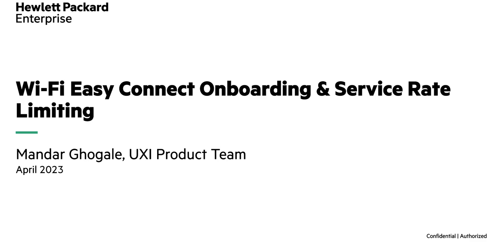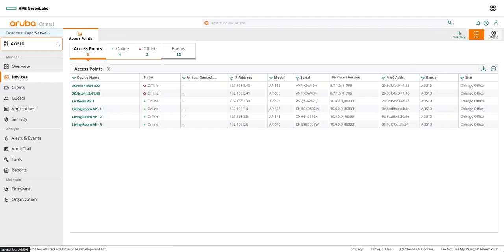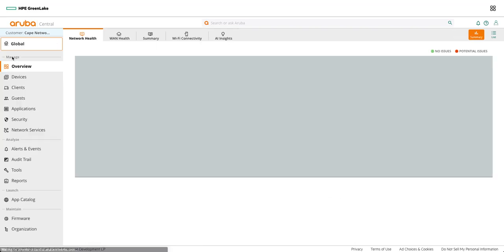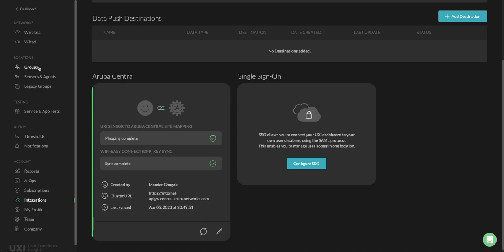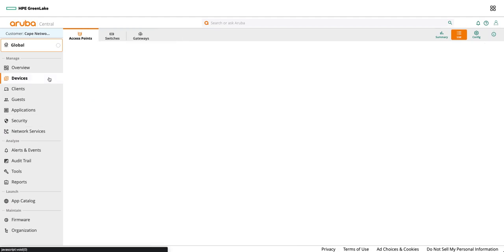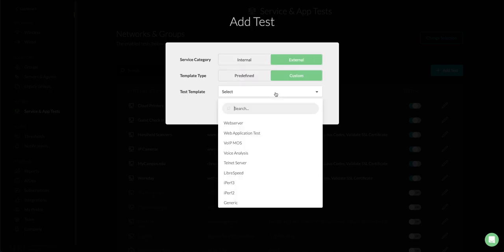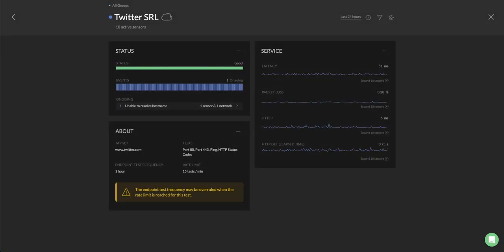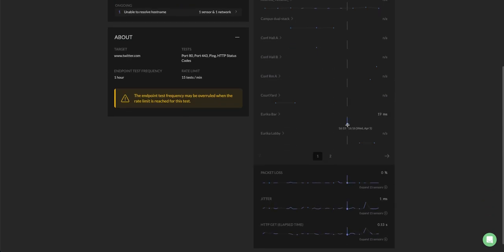UXI Onboarding Sensors with Wi-Fi Easy Connect & Service Rate Limiting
👉Onboarding Sensors with Wi-Fi Easy Connect
Your UXI Wi-Fi 6 sensors can now use Wi-Fi Easy Connect to onboard. This is especially useful in onboarding sensors that are not cellular-capable or have poor cellular coverage. Wi-Fi Easy Connect can also be used by the sensor to report test results and issues.
Requires Wi-Fi 6 sensors (Model G6 or G6C), HPE Aruba Networks Central 2.5.6 and AOS 10.4

👉Service Frequency and Rate Limits
You now have more control of your internal and external tests with new options for frequency and rate limits.